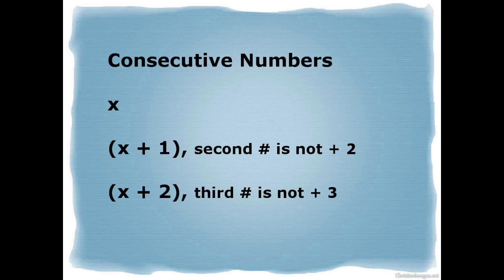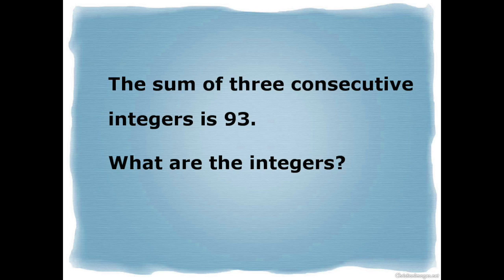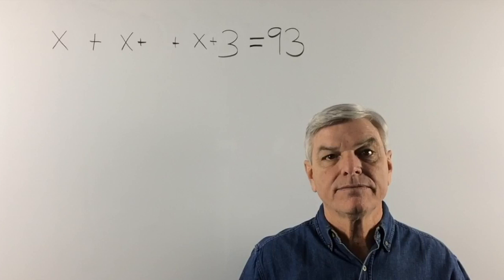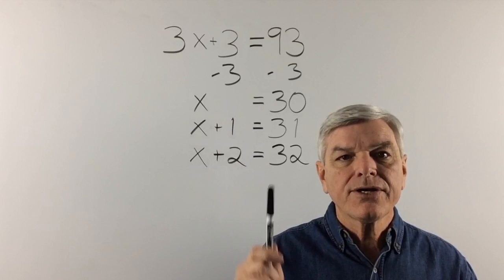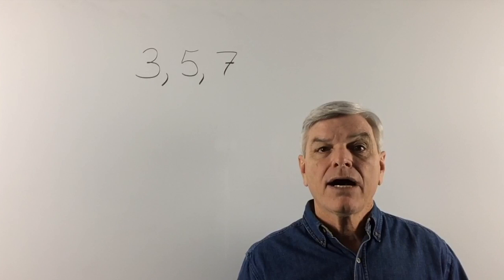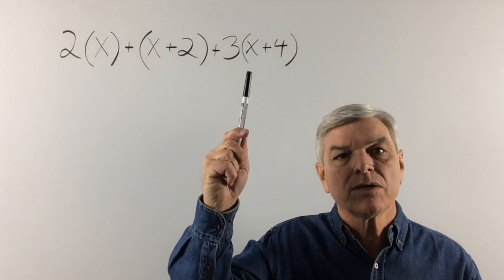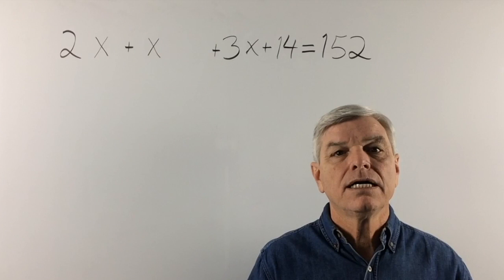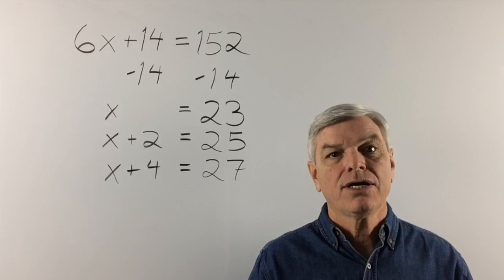1.8b Consecutive Integers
1.8b Word Problems - Consecutive Integers

Algebra Simple